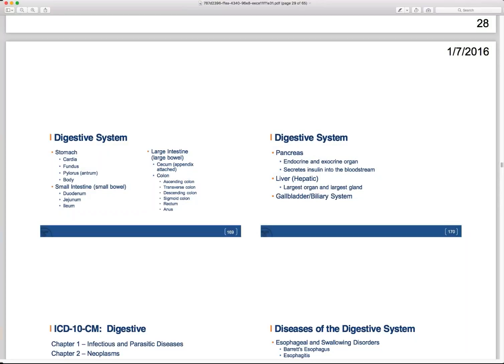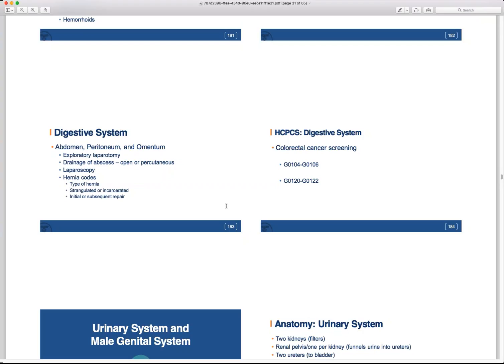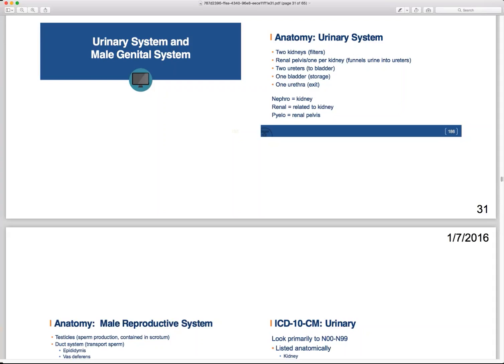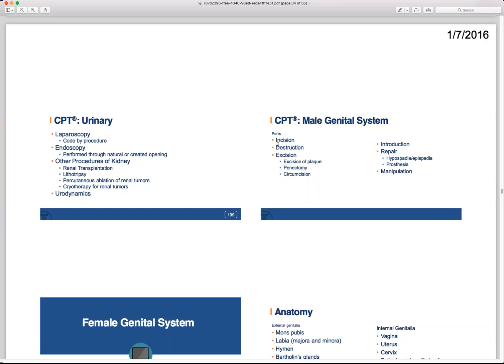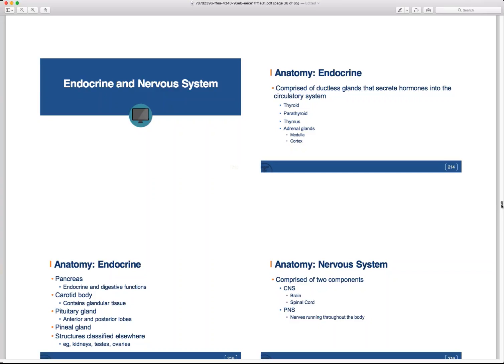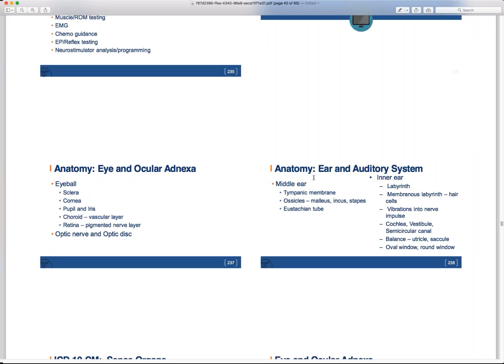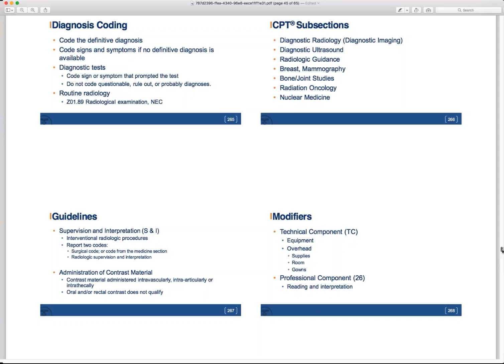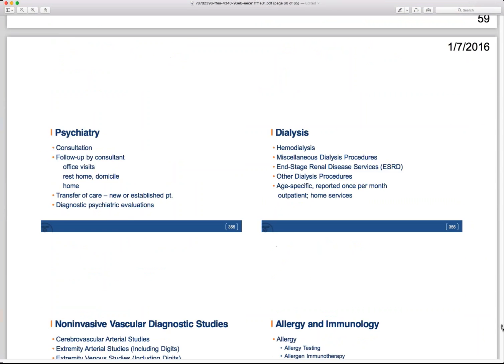2016 10 12 18 32 CPC pre review Part 2